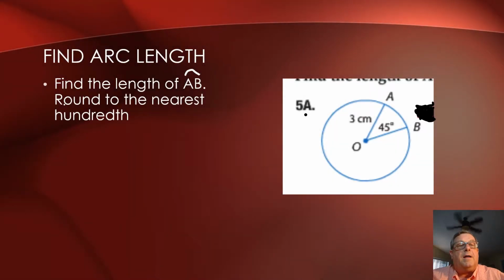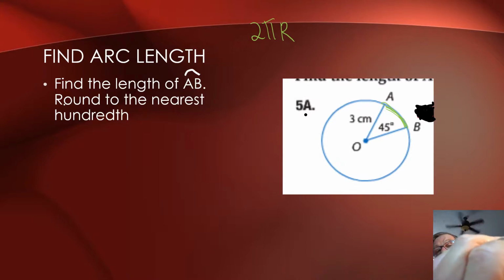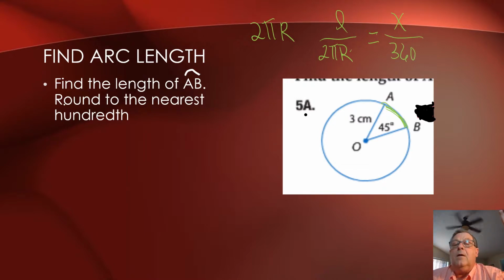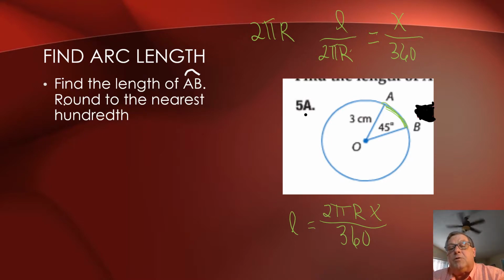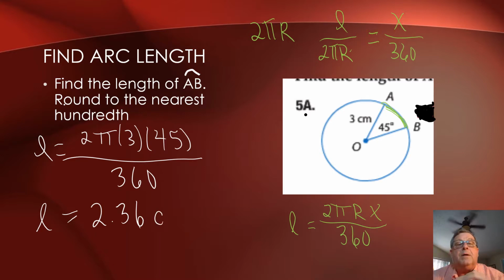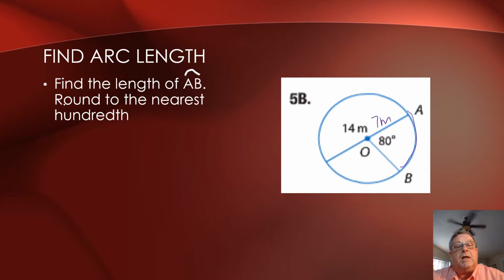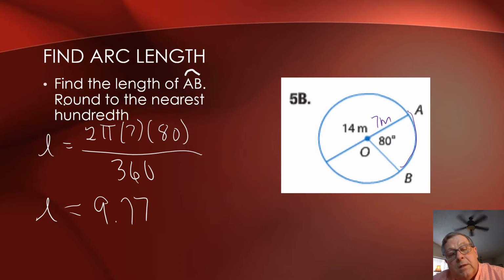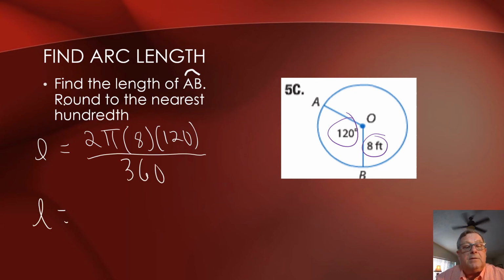Find Arc Length